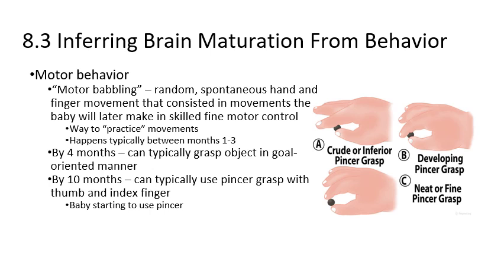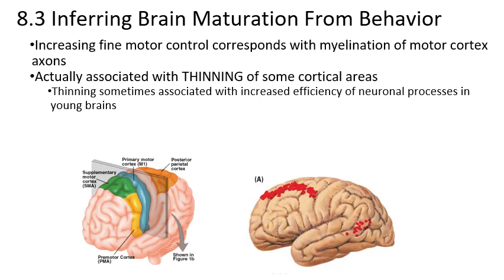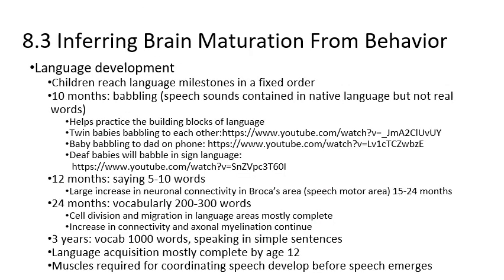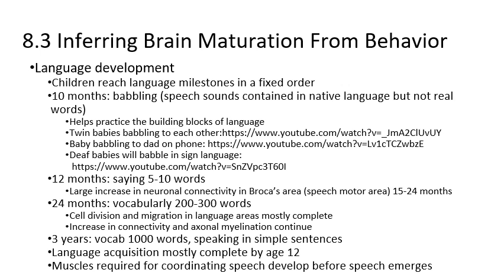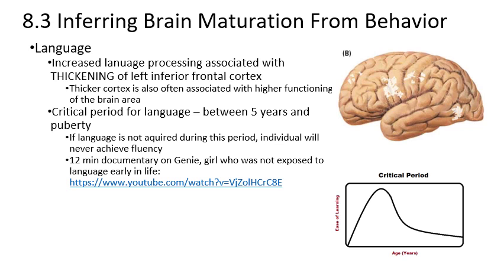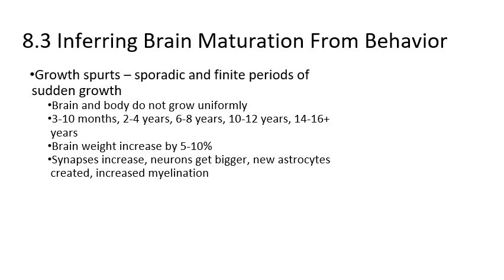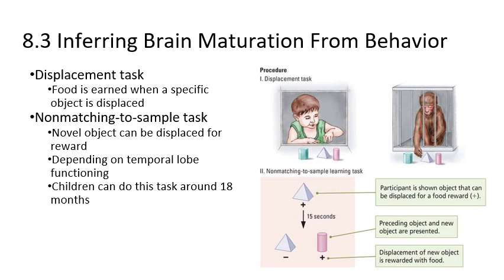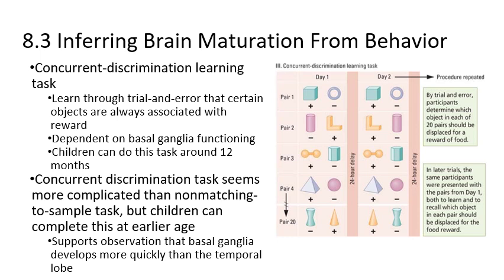3.5 Development of the Nervous System